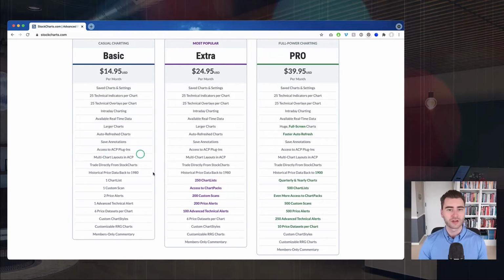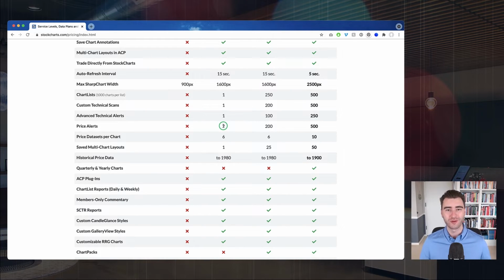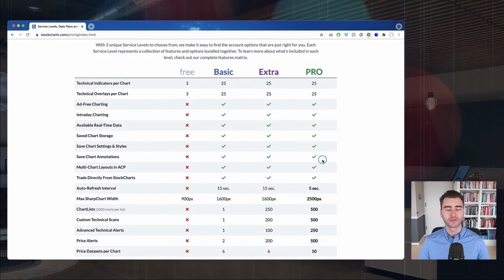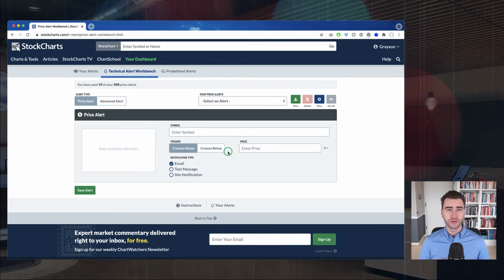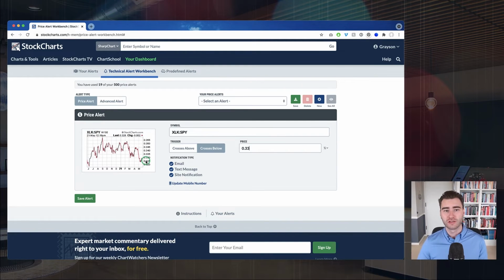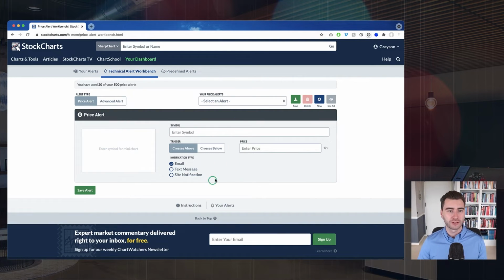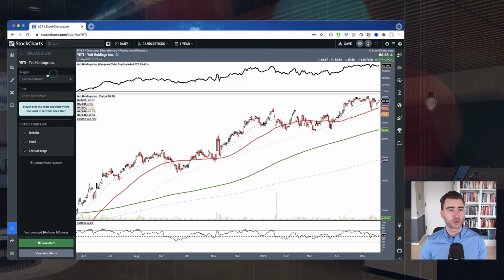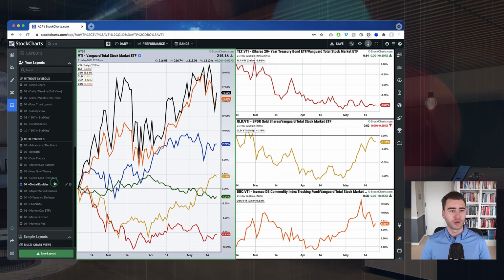NEW! More ChartLists, Scans, Alerts & Saved Layouts | Grayson Roze | StockCharts In Focus (5.21.21)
Another big announcement for StockCharts members! We've increased all of the limits on your account, this means more ChartLists, more scans, more alerts, more multi-chart layouts in ACP for you to use! As part of this increase, we are also introducing scans and alerts for basic members.

PLUS (as if that wasn't already enough!) - we've introduced a brand new, behind the scenes, price alerts engine. With an entirely new interface, we are making it easier for you to make price alerts on-the-fly for any symbol we support.

0:00 - Intro
1:37 - Announcement
3:55 - Comparing Membership Levels and Features
9:39 - Price Alerts Summary and Technical Alert Workbench
11:21 - Creating Price Alerts
15:38 - Updates to Advanced Alert Workbench
17:31 - Creating Price Alerts in ACP
22:22 - Multi-Chart Layouts